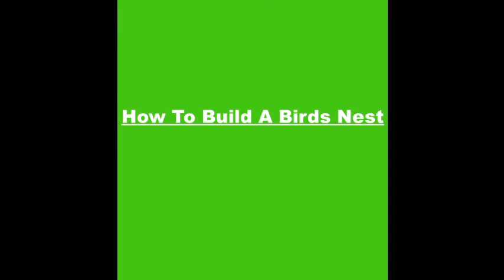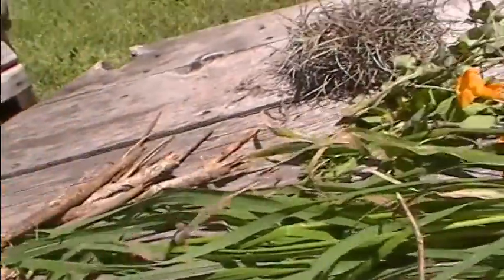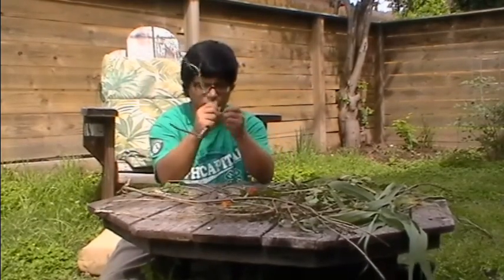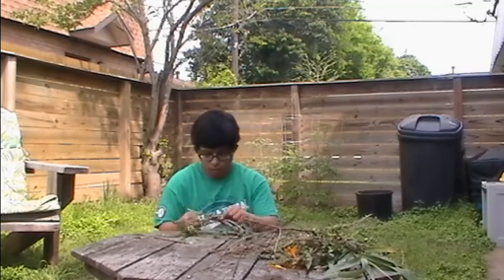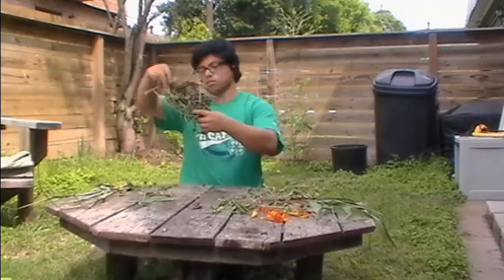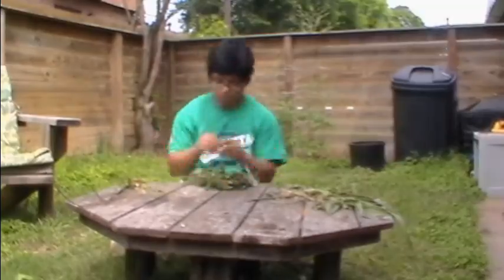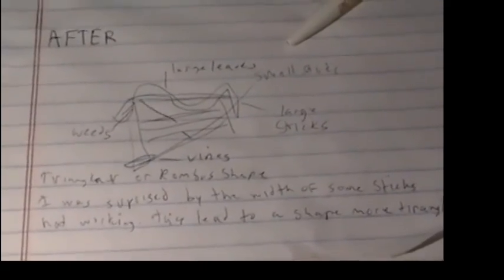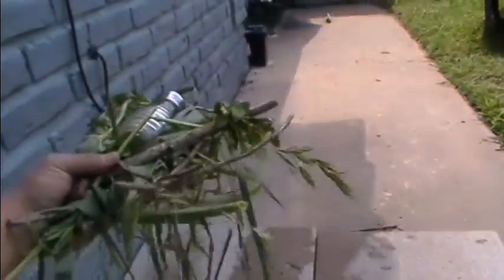4-H at Home - Build a Bird's Nest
Let's go and build a bird's nest! Mr. Davis did a great job with his lesson! Let's explore and check out nature - remember safe distance! Happy